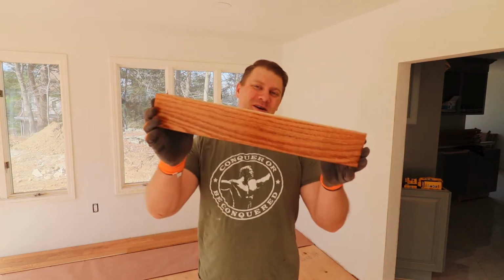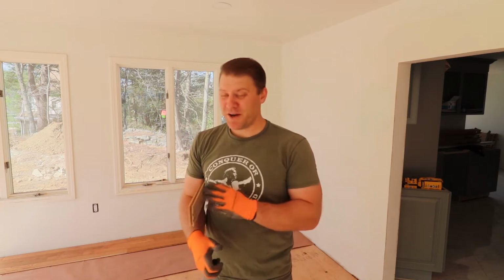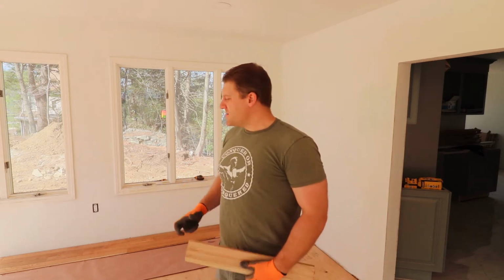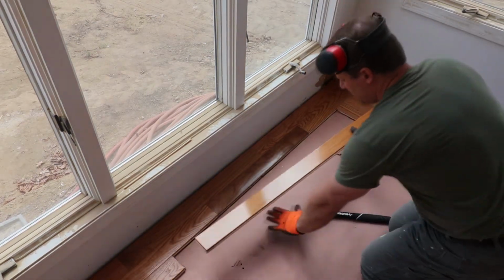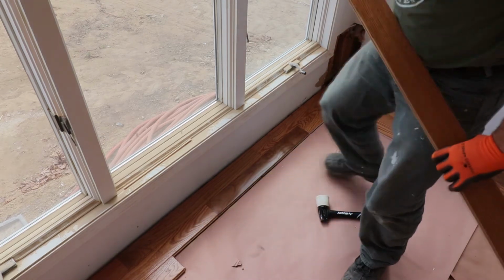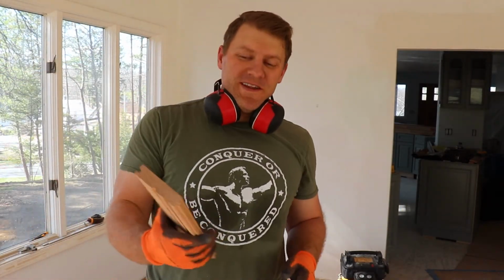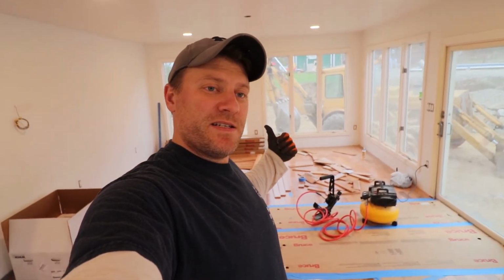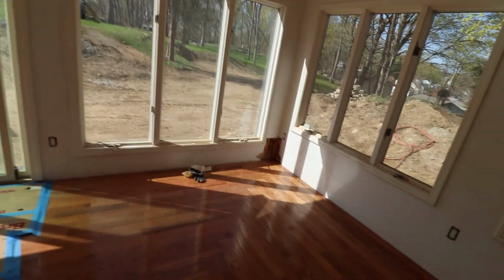Sunroom Hardwood Floor Install! Custom Pattern & Beautiful Design at Our New England Cottage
The sunroom finally has its stunning hardwood floor! Watch as John takes on the challenge of installing beautiful Bruce red and white oak solid hardwood flooring in a custom 2x2 design. This wasn't your average install – thanks to an old house and non-square walls, John had to get creative to hide a 6-inch difference in wall length!

Learn how we sourced 2200 square feet of this fantastic wood for just $2000 from a Facebook Marketplace find (a crazy story involving a three-story barn in New Hampshire!). See the tools we used, including a flooring nailer, finish nailer, router, and power saws. We opted for 2-inch cleat nails for a super sturdy hold and to prevent squeaks, ensuring a rock-solid floor.